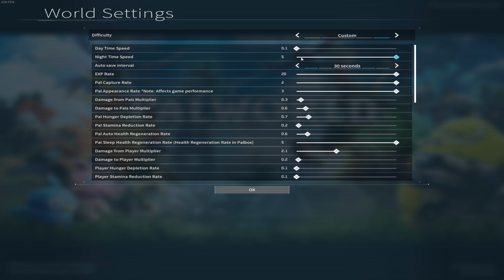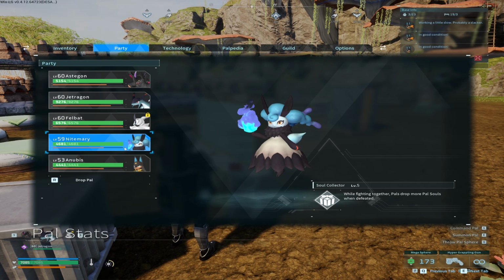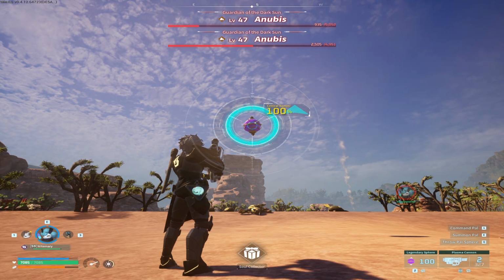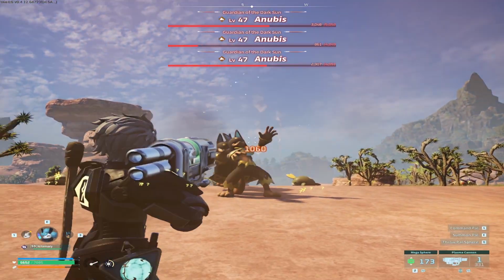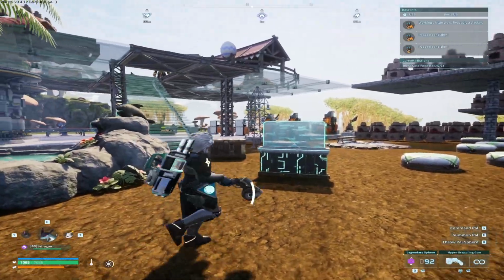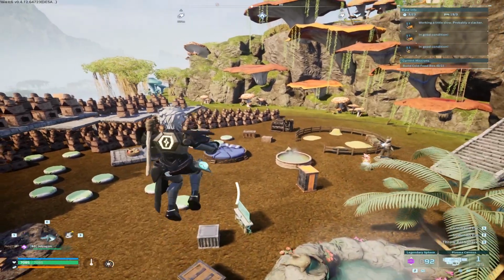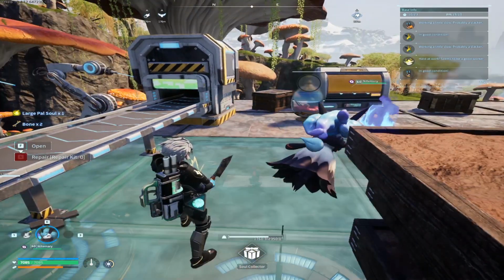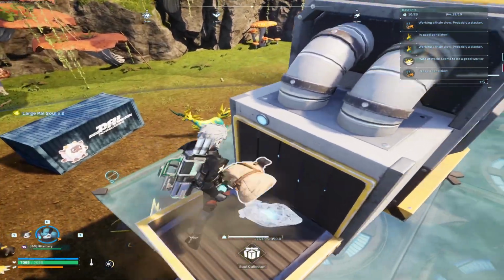The FASTEST WAY to farm new SOULS (New update Soul Farming) Palworld